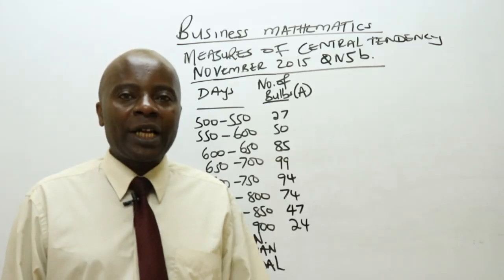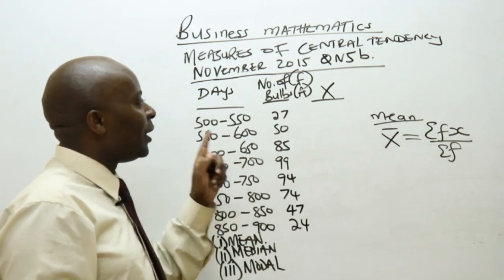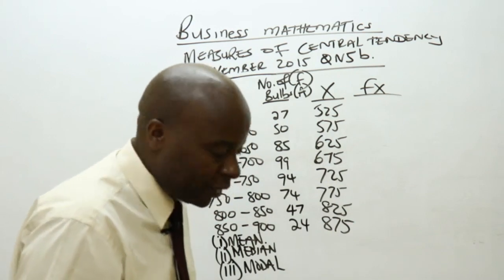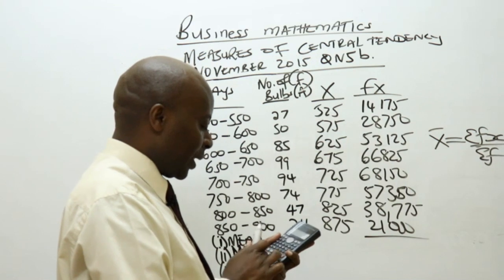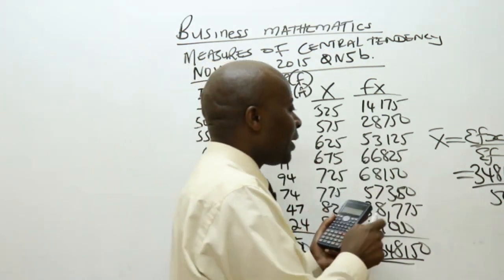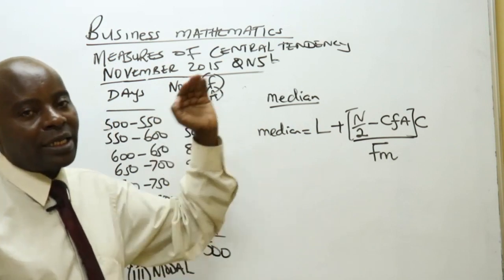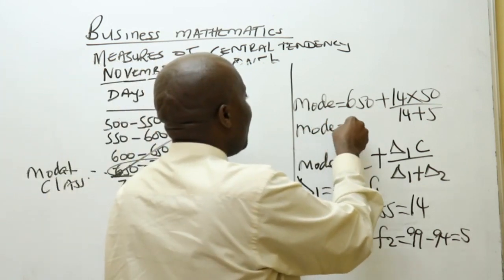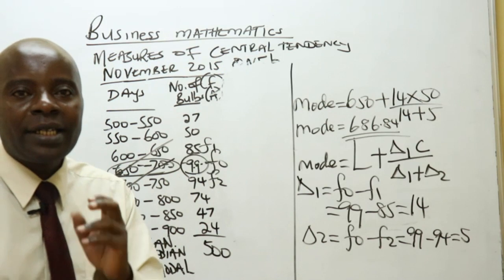Measures of central tendency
Business mathematics. High school mathematics. KASNEB. KNEC. KCSE. Revision